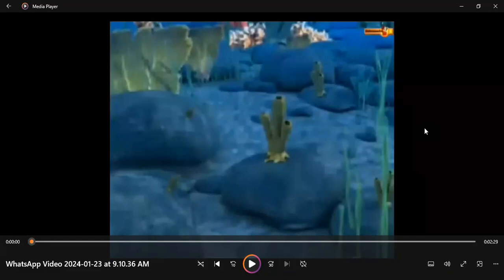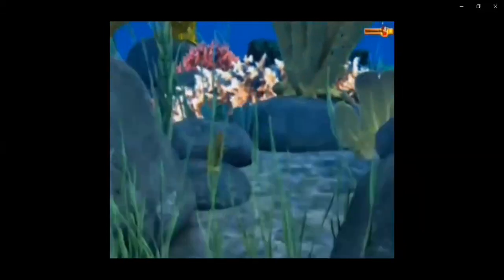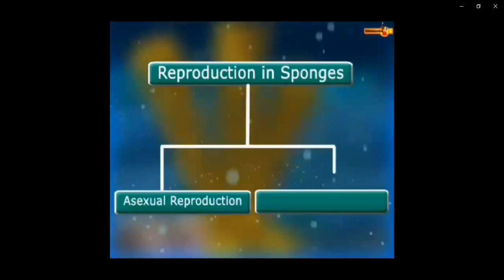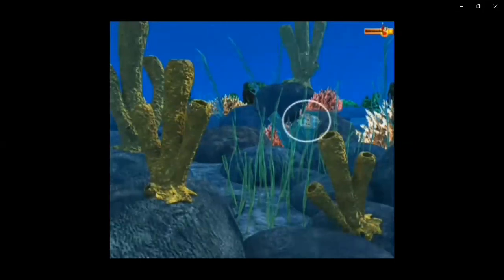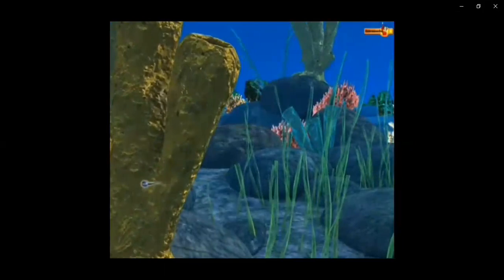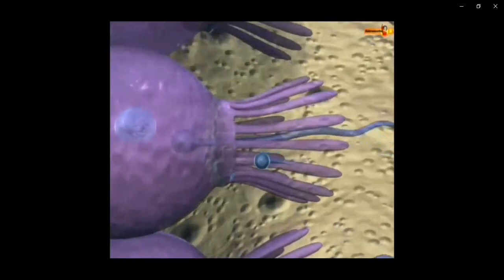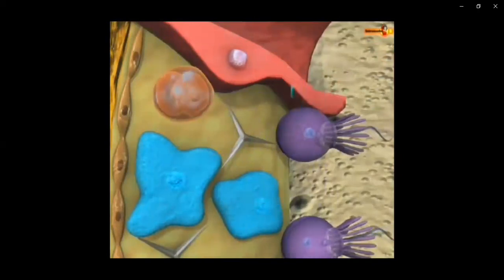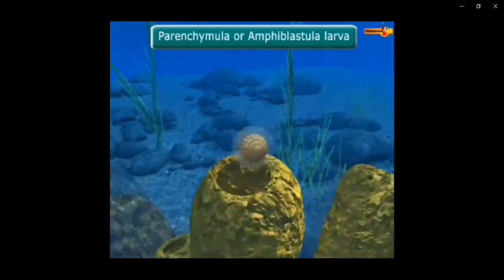Reproduction in sponges/ Sexual and Asexual reproduction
Welcome to Dr. Razia Zoologist channel, your one-stop solution for PPSC/FPSC/NEET/MDCAT/Board Exam  preparation.